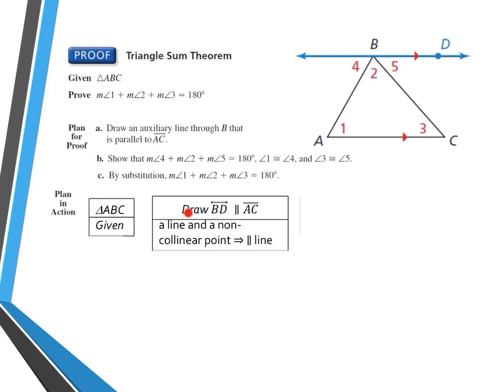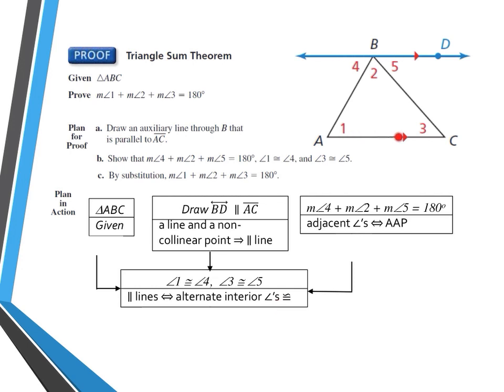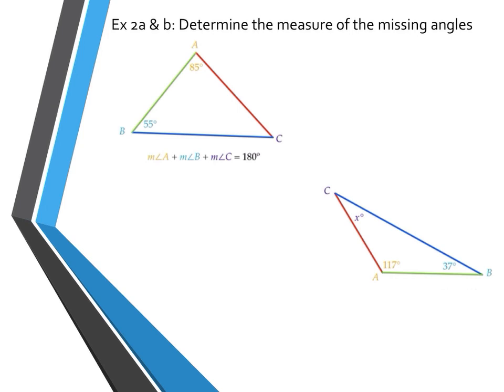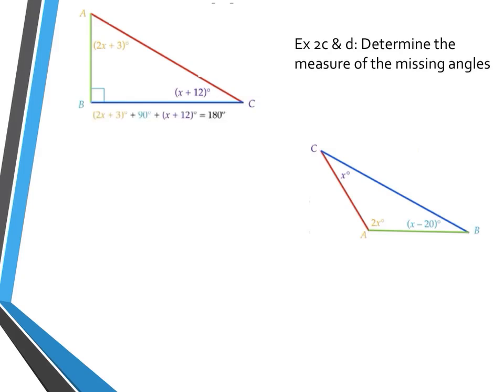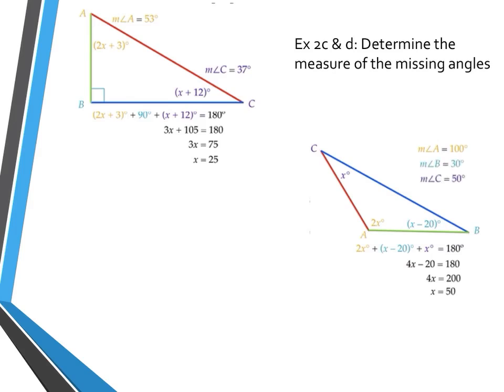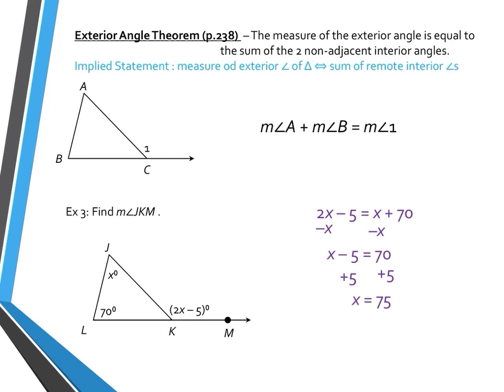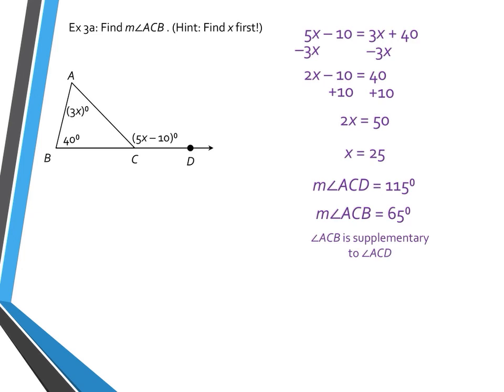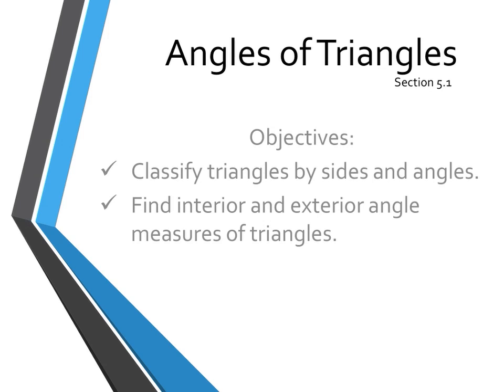5.1 Angles of Triangles Part 2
Triangle Sum Theorem Proof; Exterior Angle Theorem; Corollary Triangle Sum Theorem